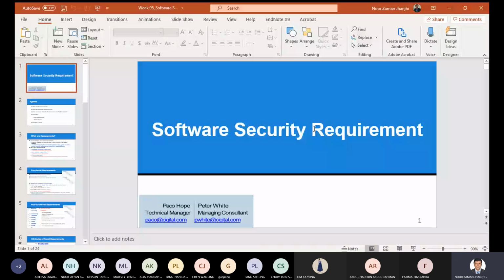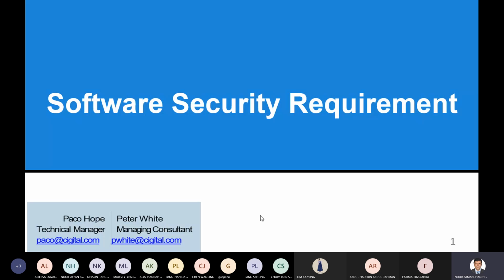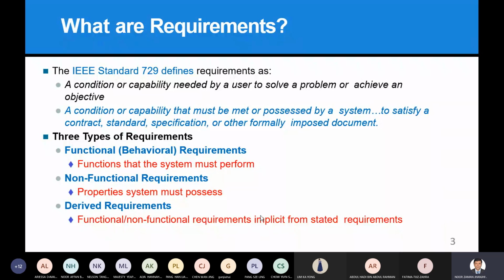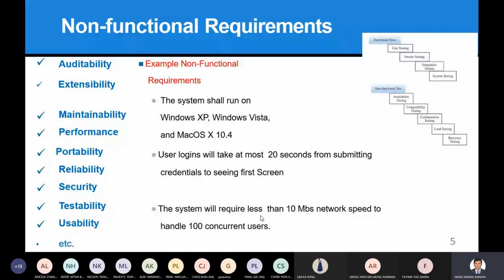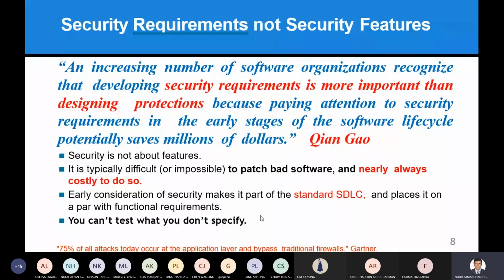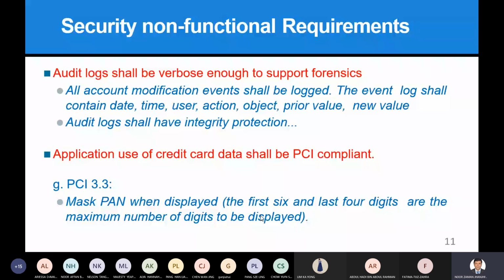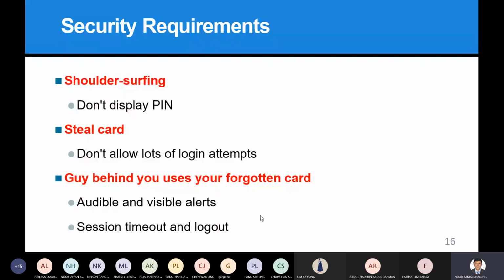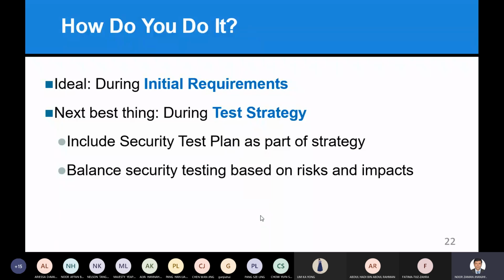Secure Software Development _ Software Security Requirements